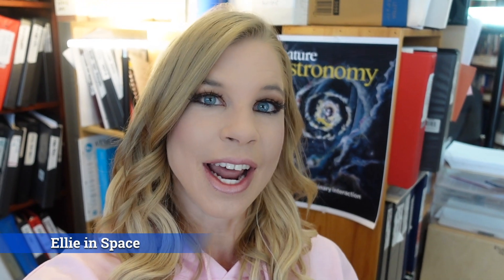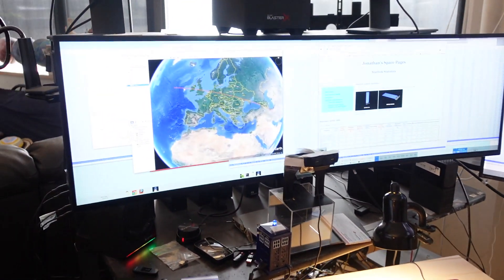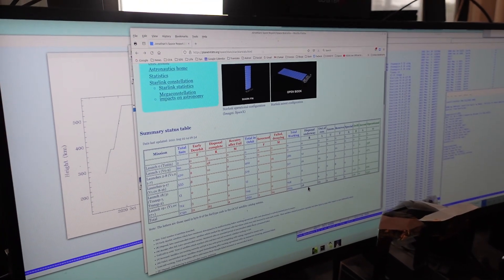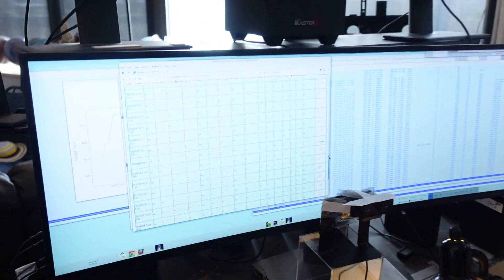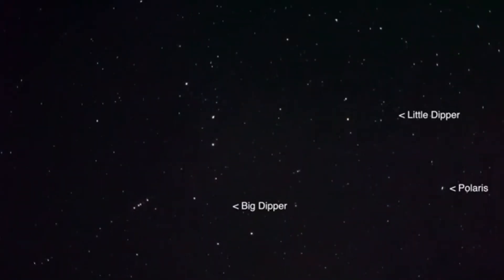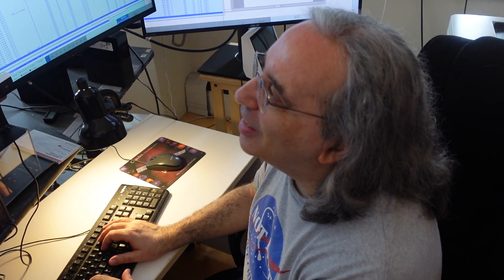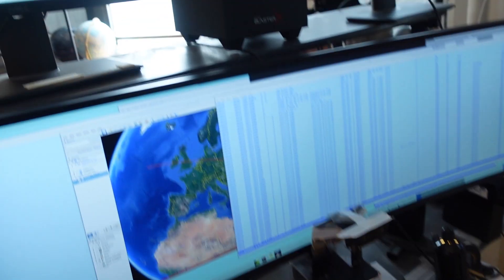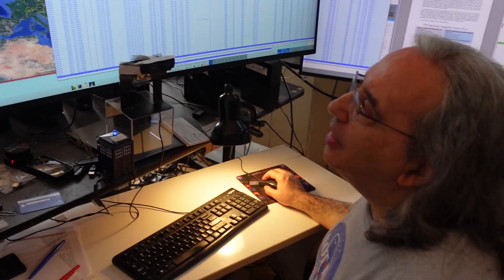A day in the life of Harvard Astronomer Jonathan McDowell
Jonathan McDowell is a Harvard Astrophysicist who also has been tracking satellites for over the past 50 years.
In this video, learn how he monitors satellites and catalogs the data.